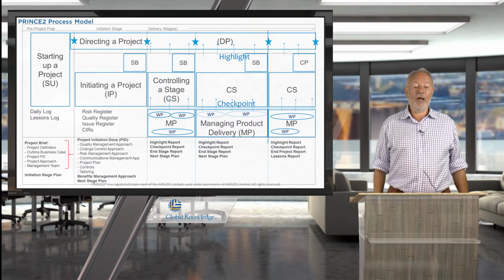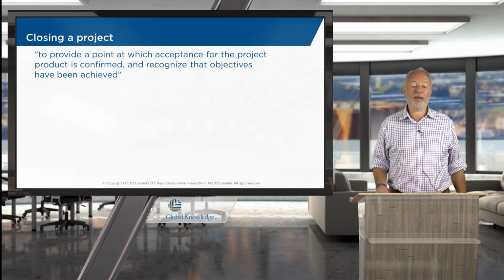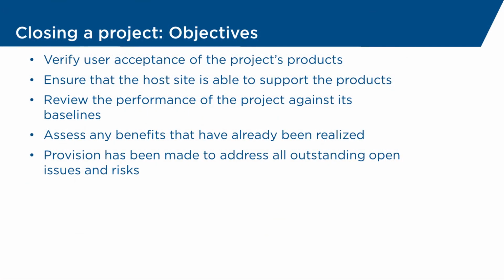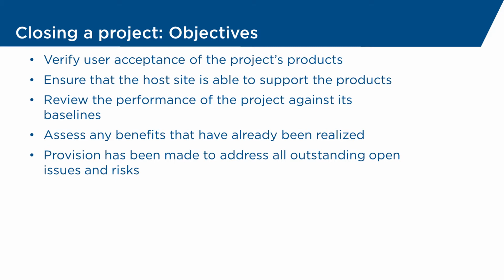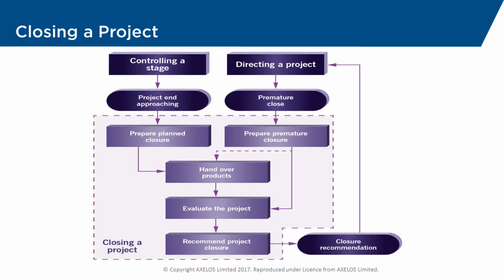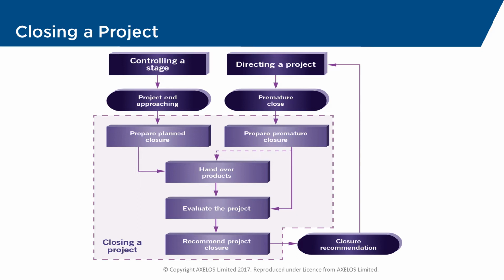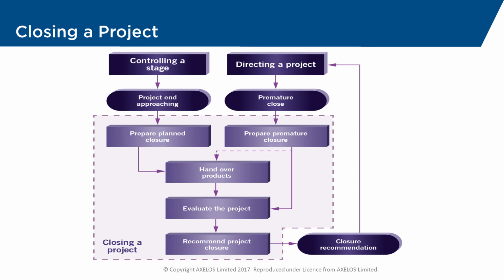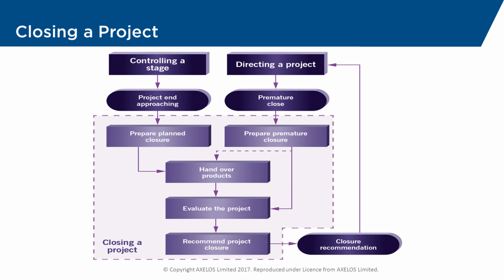PRINCE2 Mod 7 - Closing a project process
PRINCE2® is a widely recognised methodology that can be applied to any project within any sector or industry. This video is part of our introductory series, where Global Knowledge instructors provide you with an overview of PRINCE2® and how it works. This video focuses on closing a project process.